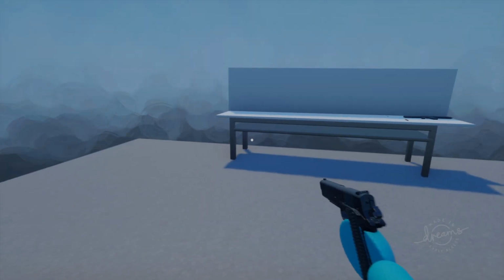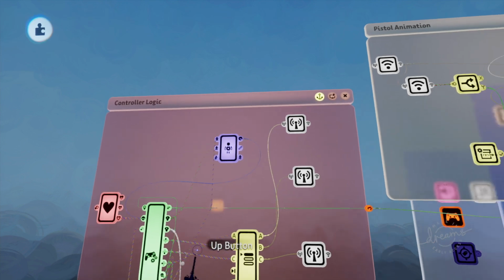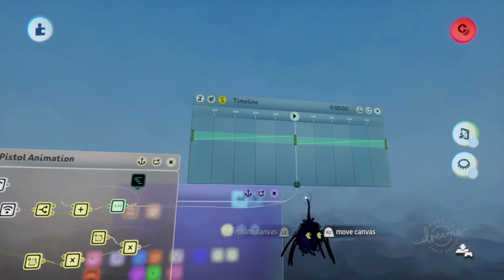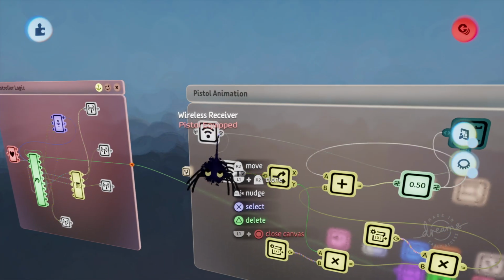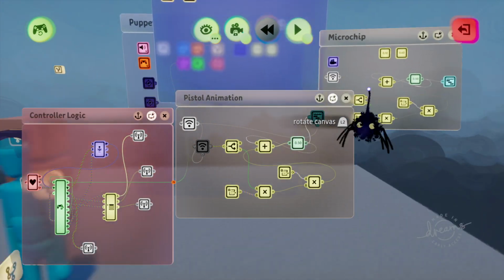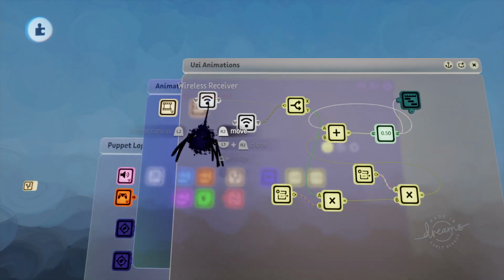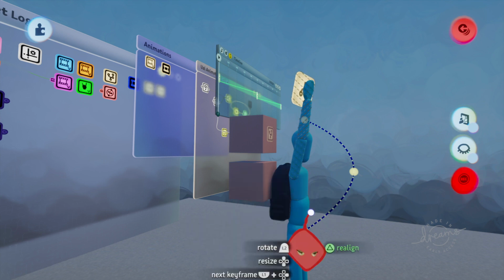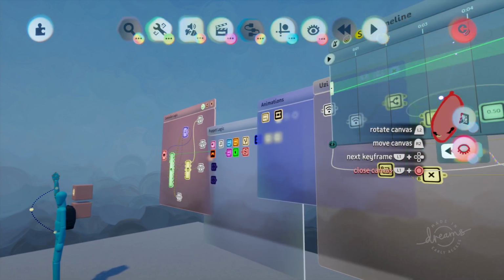Dreams PS4 Tutorial - Aiming Weapon Up and Down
Continuing on with my First person shooter tutorials, I show you how to aim your weapon up and down using keyframes and a timeline.
Hopefully you enjoy and if you have any recommendations on any tutorials you would like to see, just ask in the comments and I will see what I can do.